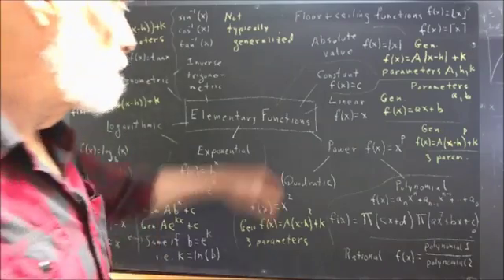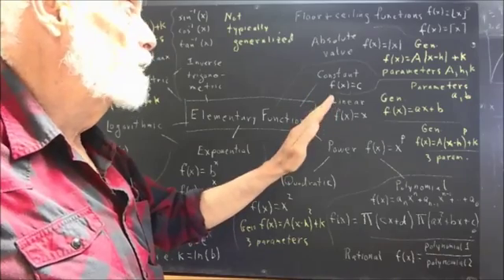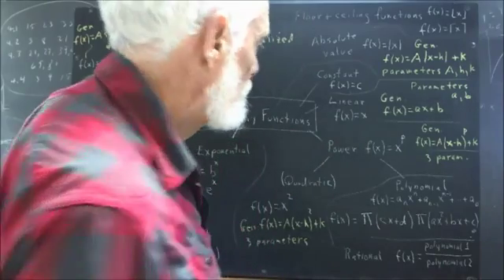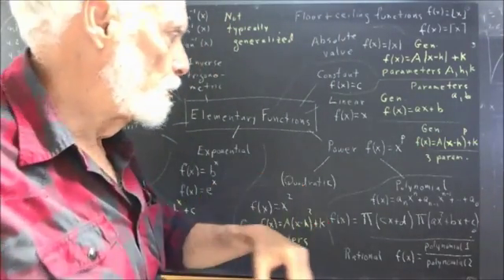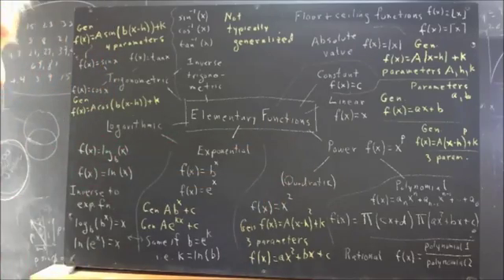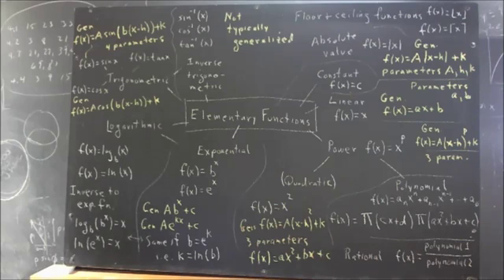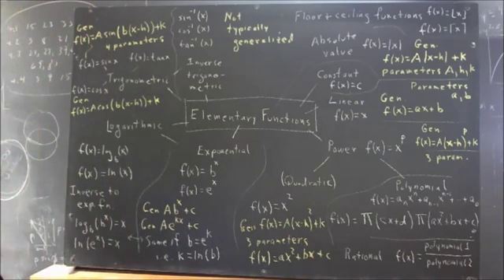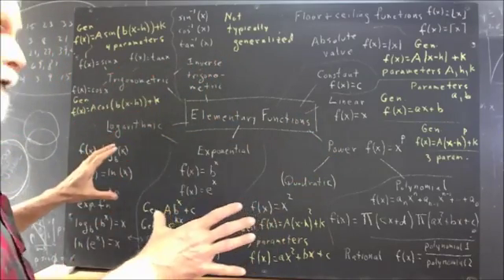dag more detail elementary functions 160603